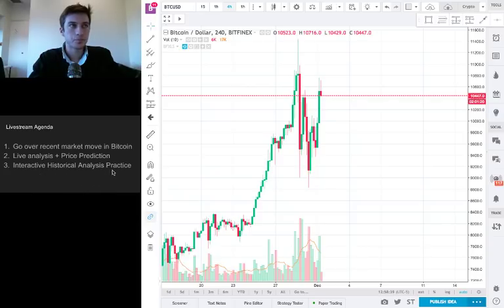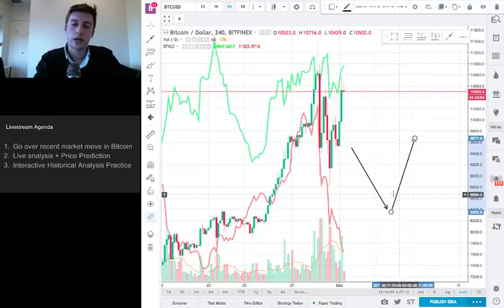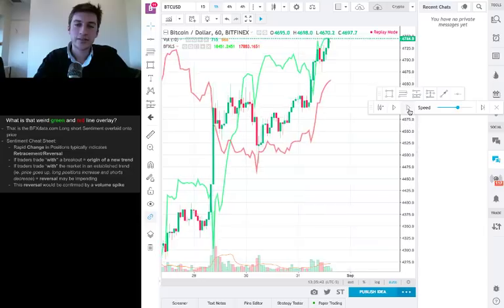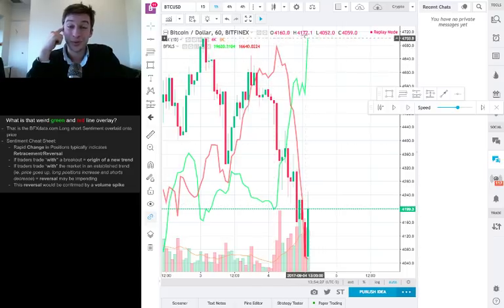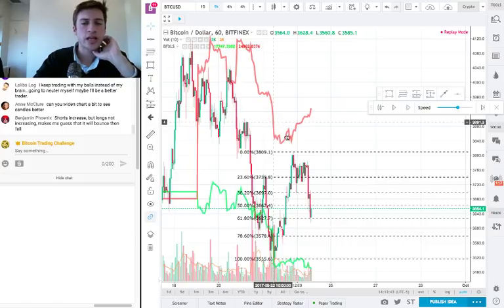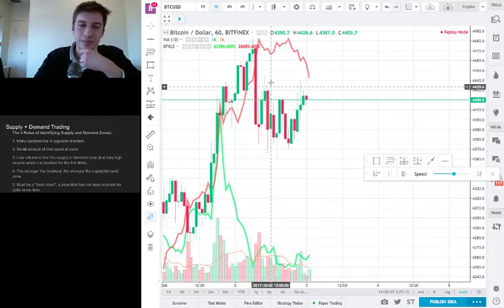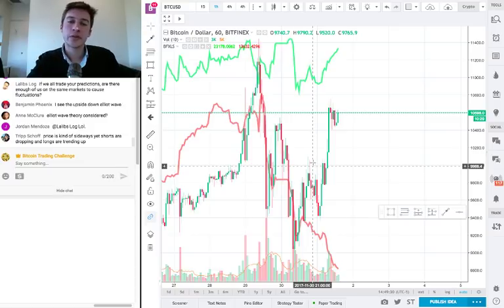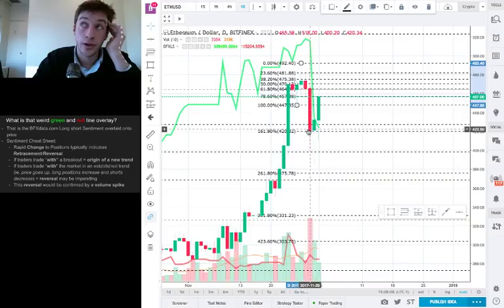Special Livestream: Bitcoin Price Prediction and More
Proud to announce that I will be livestreaming for the first time! We will cover three topics:

1. Recent market move in Bitcoin.

2. Live analysis + Prediction of Bitcoin.

3. Historical Analysis Practice. (Ask questions and make predictions with me!)